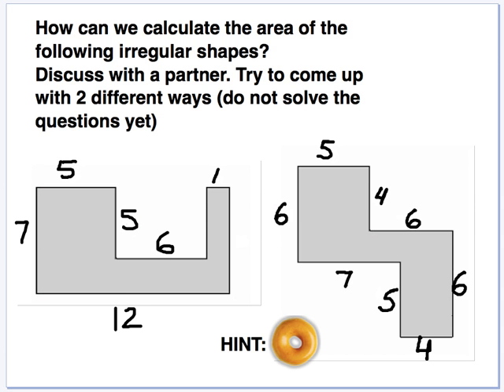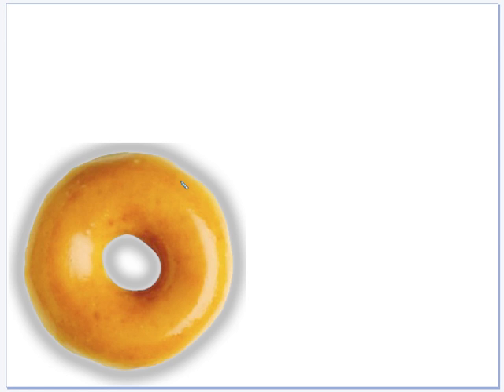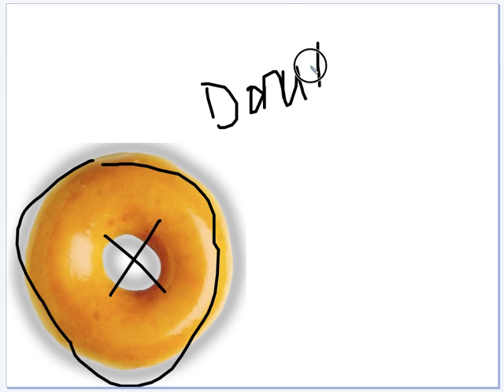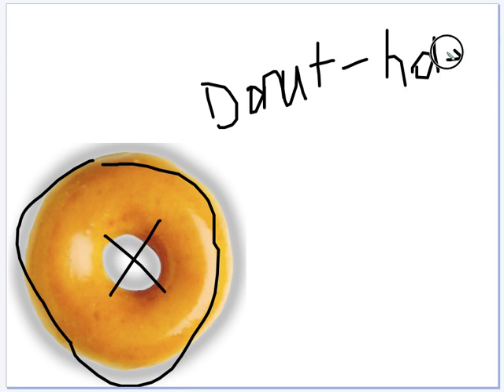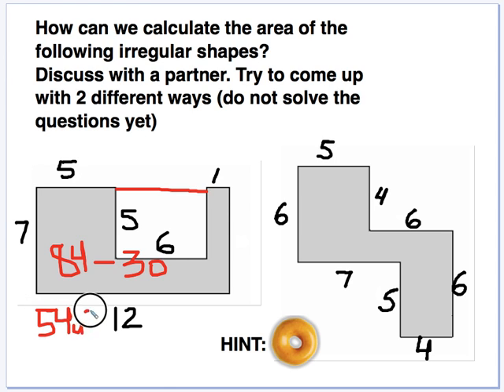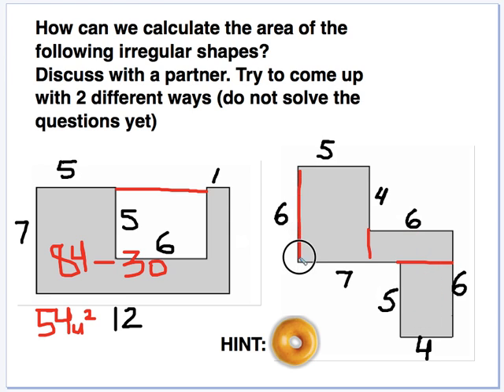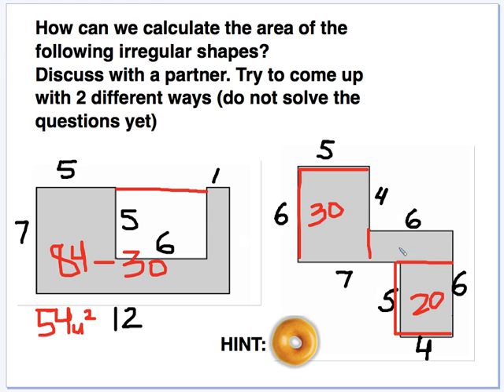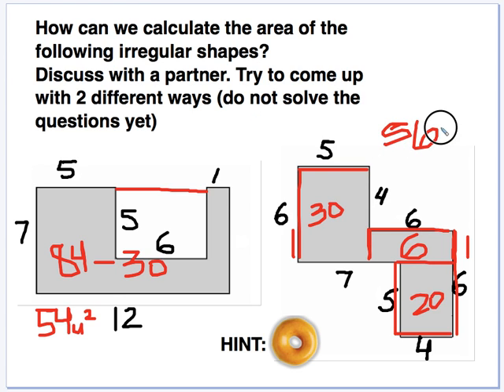7 Math Measurement 6 4 Irregular Shapes Area